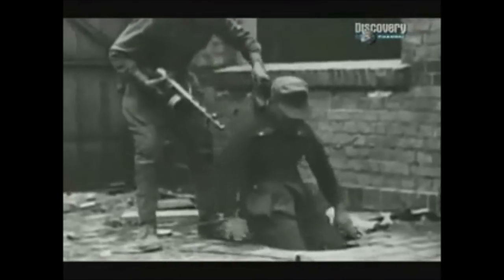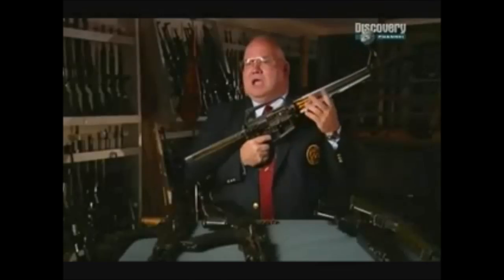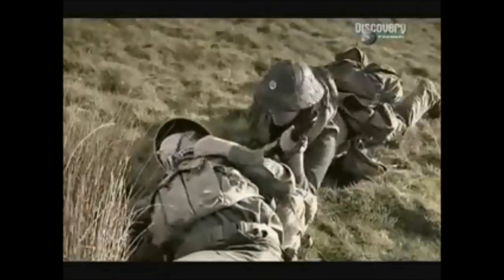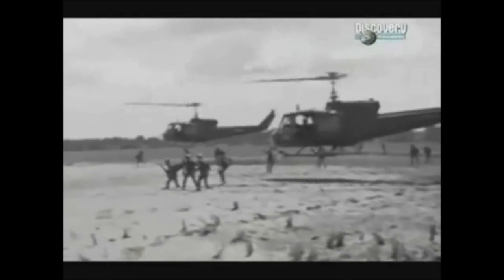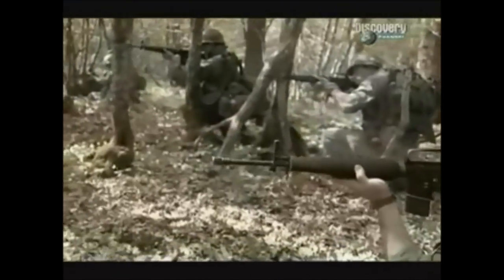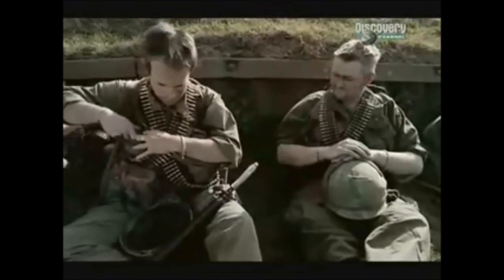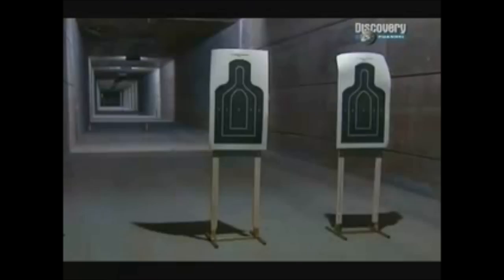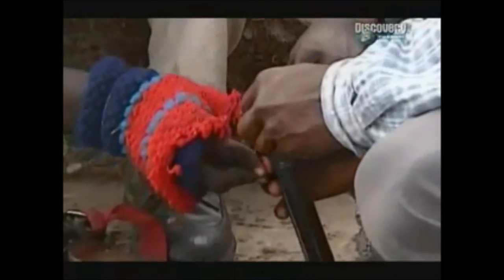M16 vs AK47 :Which one is better?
video credit : History channel.

The debate between these two legendary guns will never end.

One single weapon doesn't win wars except for maybe an atomic bomb. And furthermore just because a country lost a war it's never because of one weapons performance. Its usually politics that win a war. and its usually politics that keep soldiers from using certain tactics or weapons that could win the war.

Only a fool would say the US lost Vietnam because the M16 "jammed" in the jungle. If that is the case then Russia should have won the 1980's Afghanistan war since the AK is so reliable?

One single rifle platform doesn't win or lose a war.